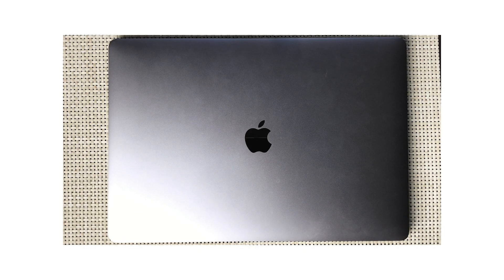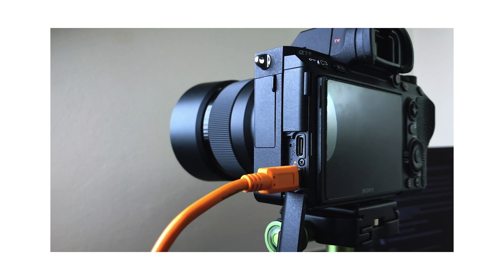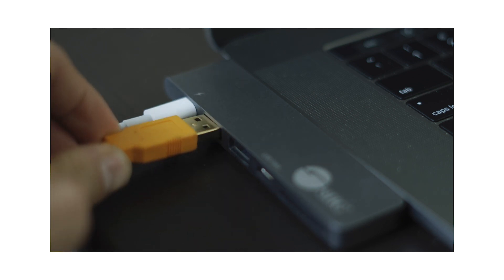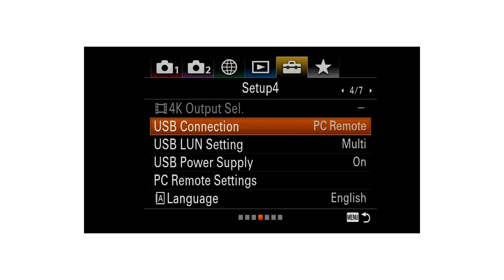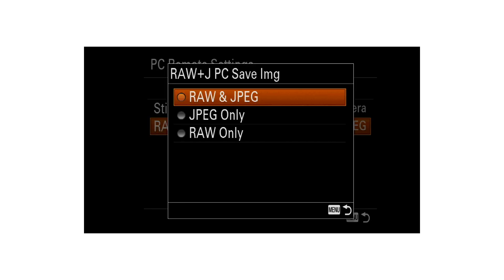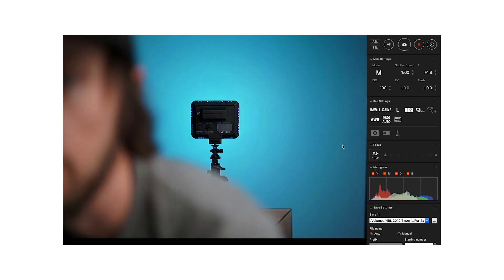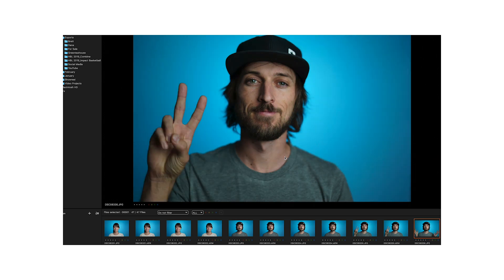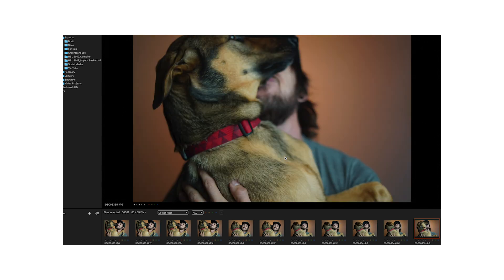HOW TO shoot tethered with a Sony | Featuring LA Galaxy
In this video I'll show you how to shoot tethered with a Sony camera.  I also share an experience of when tethering failed during a photoshoot with the LA Galaxy soccer team.

I tested this with my Sony a7III but it should work on the Sony A7RIII, A7SII, A7II, A7RII, A6500, A6400.Just check which cable you need.

Tether Cables :
USB 2 - Micro USB
USB 3 - USB C
USB C - USB C

Edited with Adobe Premiere Pro CC and Adobe After Effects.